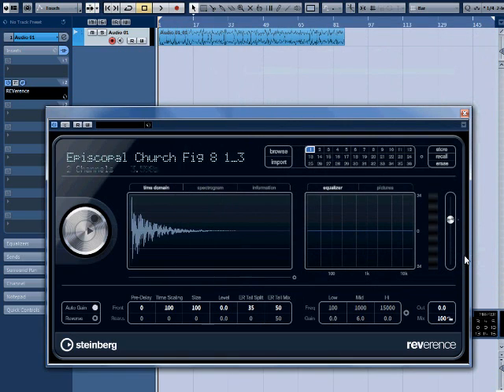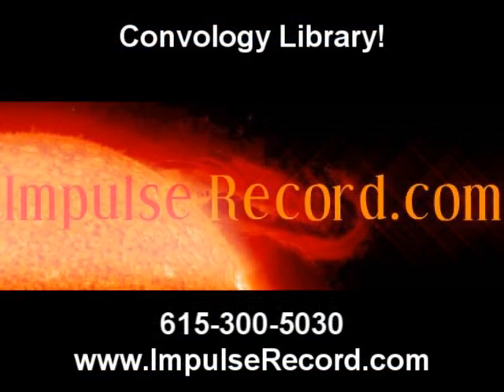Impulse Record - Convology Impulse Response Convolution Library!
Industry leaders in impulse response capture for convolution reverb, recording some of the most unique and fascinating places on the planet!  Gorgeous cathedrals, halls, rooms, stadiums, arenas, and lots of "off the map" impulse response recording locations as well as convolution fx!  For use in Film, Industrial Production, Radio and TV.  These libraries can be used in your favorite DAW plugin or convolution engine.  Where custom and exotic IRs and SFX are recorded in pristine 96/24 stereo and 5.1 surround with multiple mic patterns and placements all with incredible sonic detail!